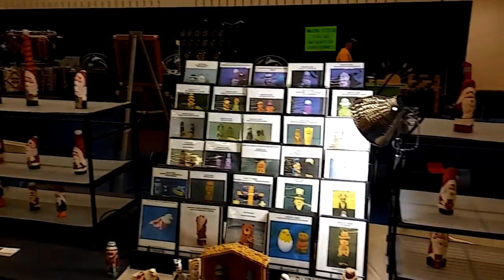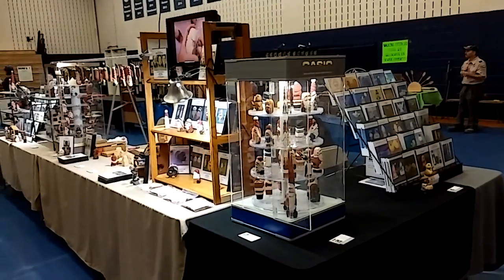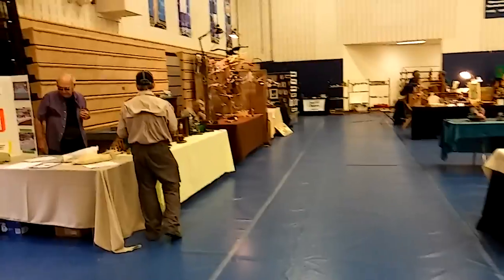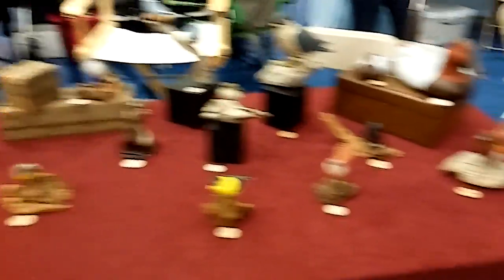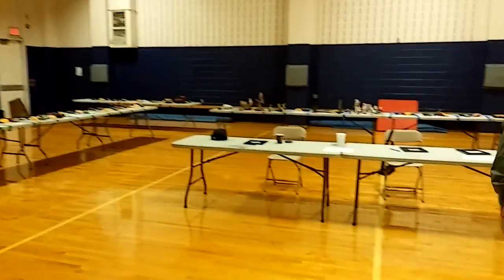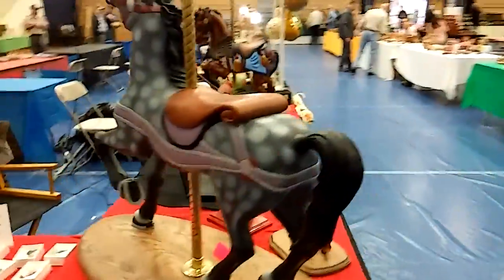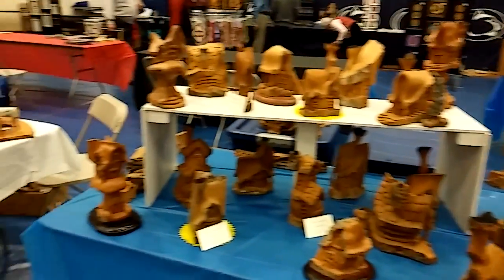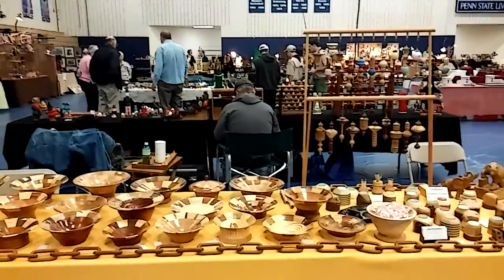William rush woodcarving show media pa.2016